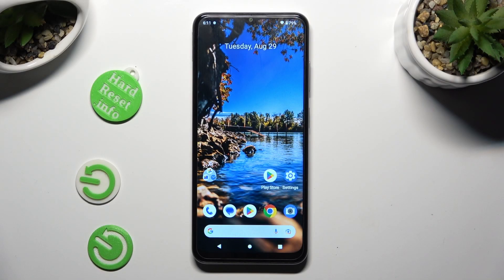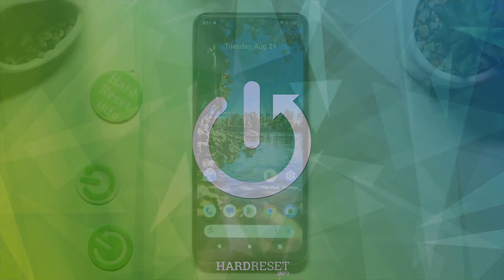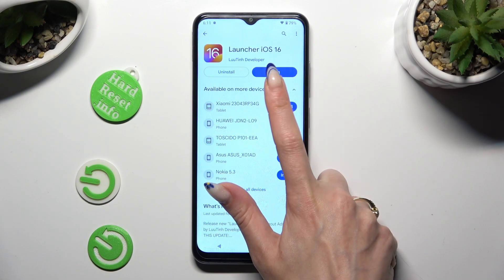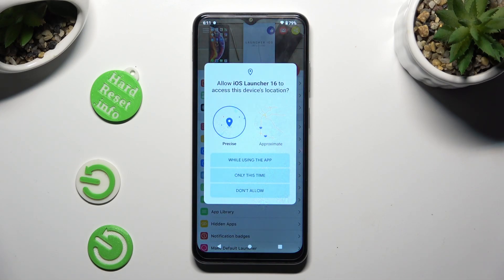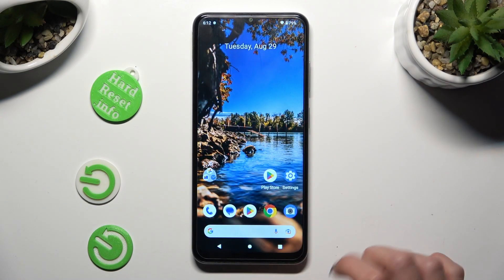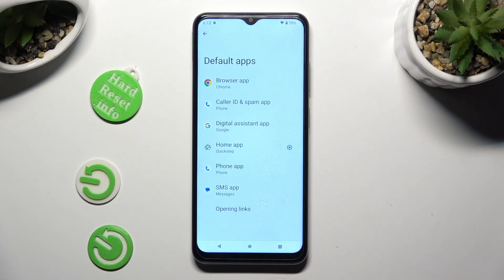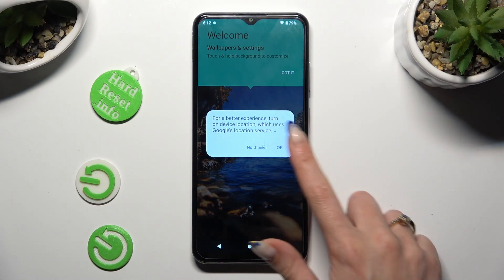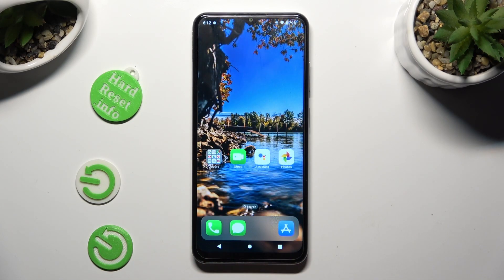How to Apply iOS Launcher in NOKIA G42? – Download iOS Layout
If you're wondering how to apply the iOS launcher on NOKIA G42, we're here to show you how! Our tutorial will take you to a section where you can download and install the launcher for your NOKIA G42. Once you do that, the NOKIA G42 menu will work exactly as it does with all Apple products. Let's take a look at all the steps below and install iOS launcher on your Nokia G42.

How to Get an iOS Launcher in NOKIA G42?
How to apply iOS Launcher in NOKIA G42?
How to install iOS Launcher in NOKIA G42?
How to apply Apple Layout in NOKIA G42?